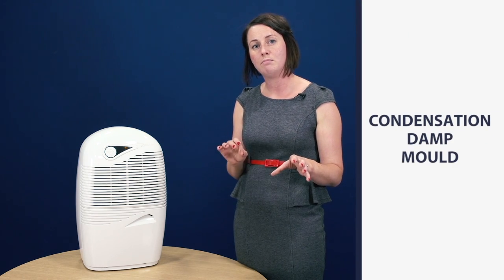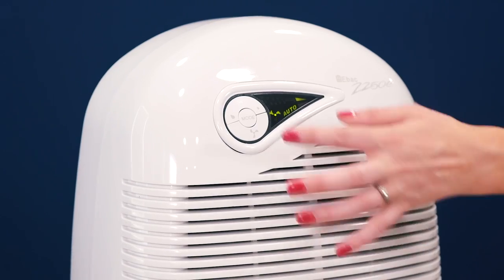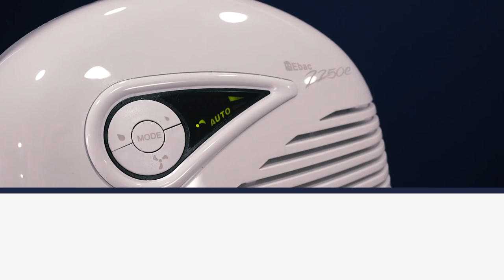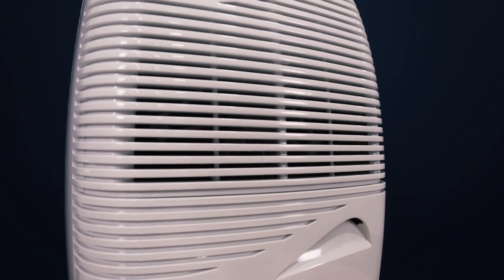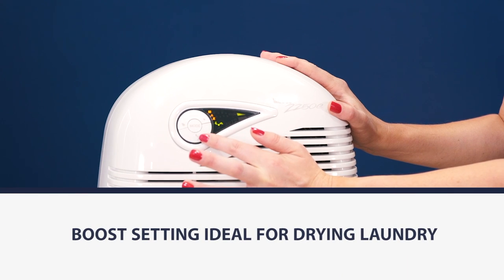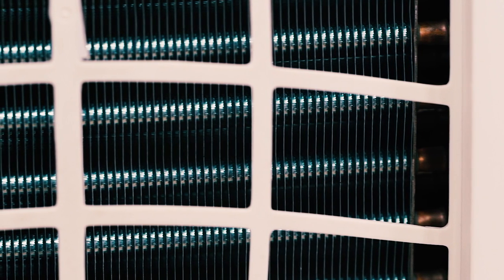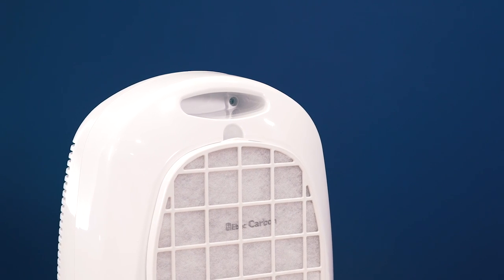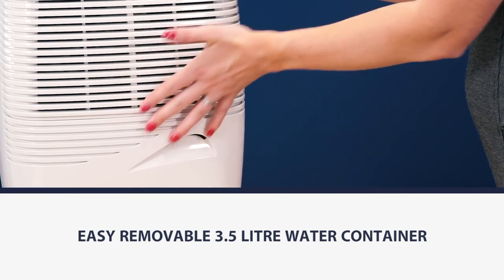Ebac 12L Dehumidifier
Ebac dehumidifiers are designed and manufactured in the UK, specifically for the Great British climate. Resolving any issues of condensation, damp or mould... the EBAC2250E can extract anything up to 12L of water per day and is perfect for a 2 to 3 bedroom home or an apartment.